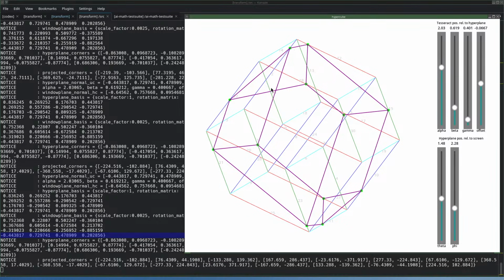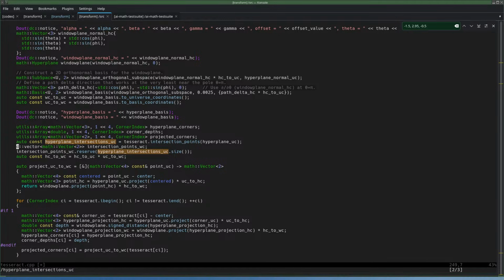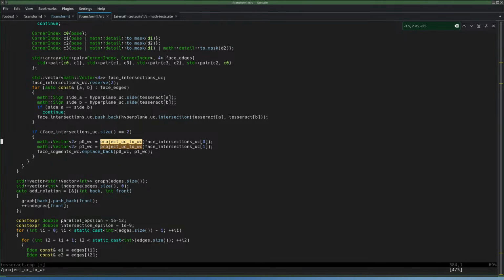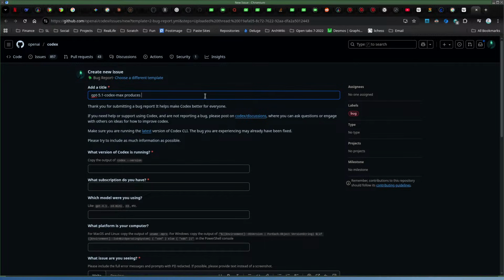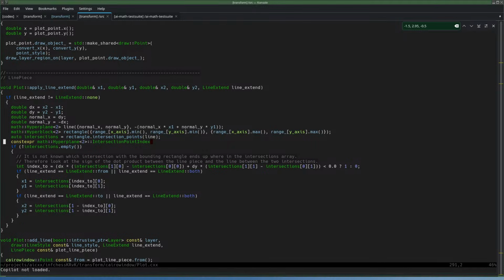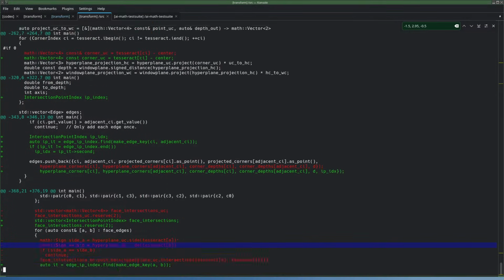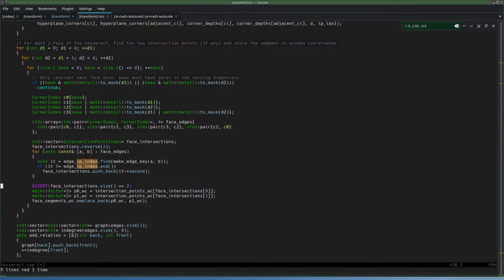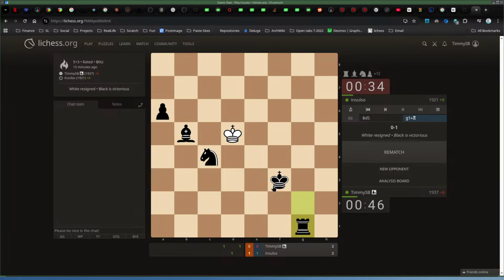C++ : showing a tesseract using cairowindow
The tesseract is jumping because of the way the axis are defined as function of it orientation... and I want to see "depth" by drawing the front edges last.